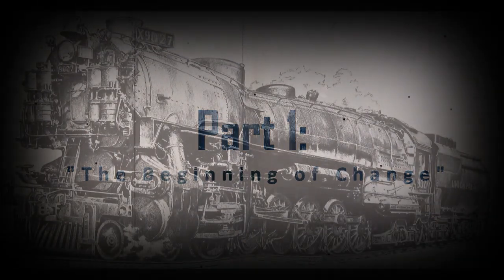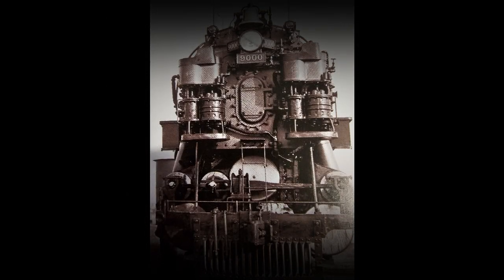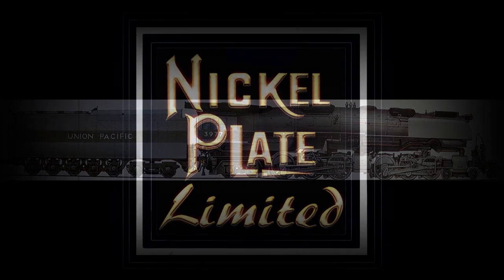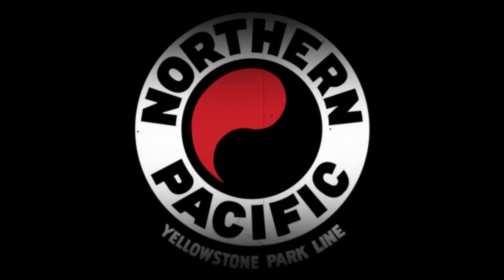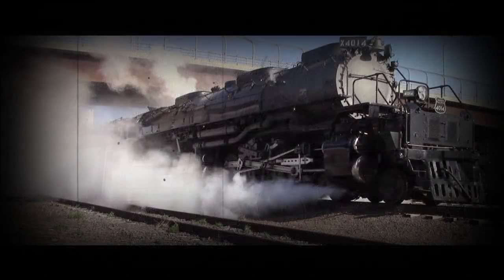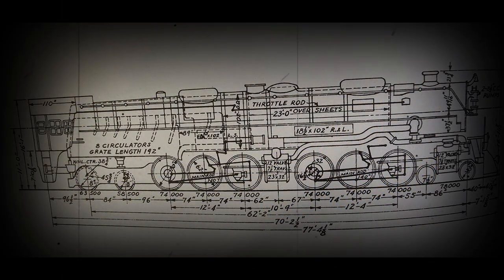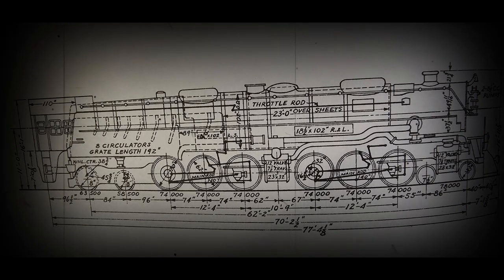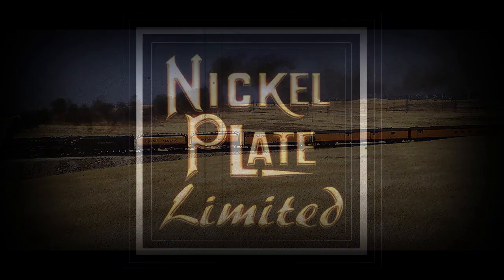Union Pacific Challenger, A Exciting Change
This video describes the need for and development of the Union Pacific Challenger all purpose locomotive. Union Pacific Challenger high speed, articulated design paved the way for the development of the Union Pacific Big Boy heavy freight locomotive. The Union Pacific Challenger made such an impression that several other railroads bought and used the Challenger design. The Union Pacific Challenger will forever be known in history as one of the fastest, most successful articulated locomotives ever designed.